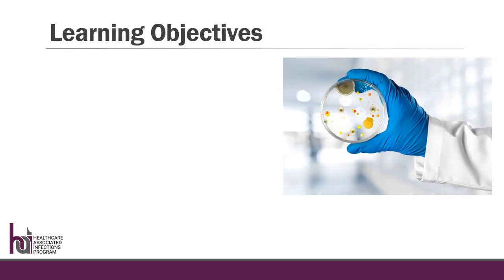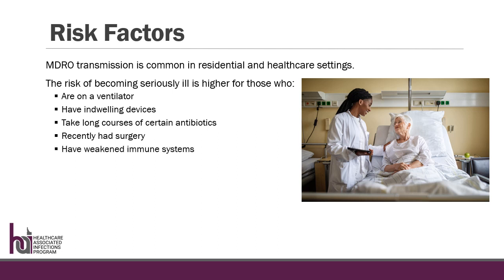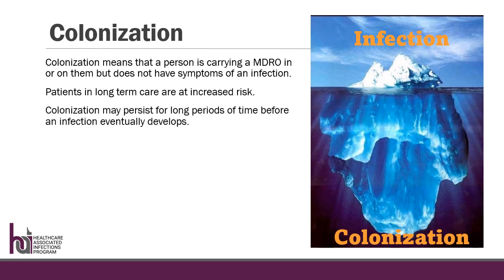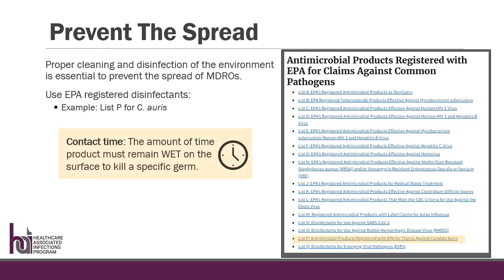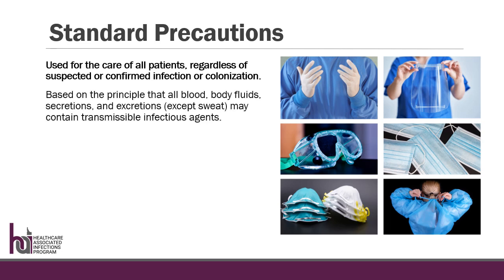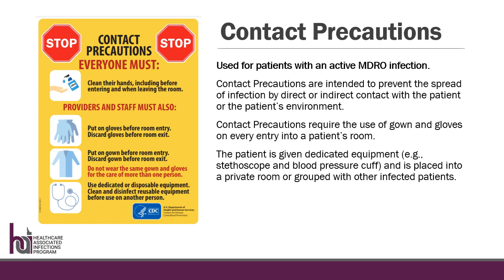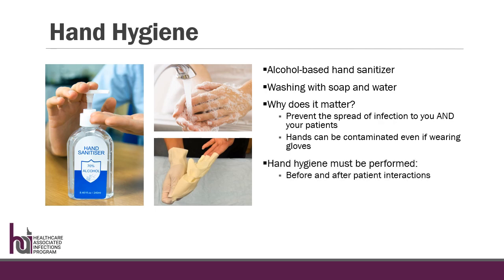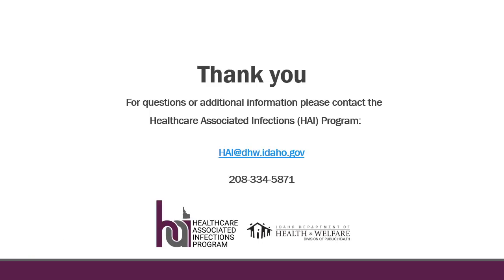On Demand MDRO Prevention Healthcare 2022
Healthcare Facilities infection control practices - On Demand
These videos are for anyone interested in learning more about infection control practices in healthcare.